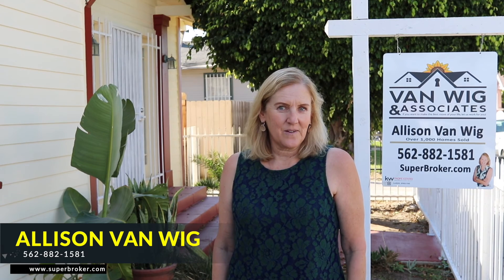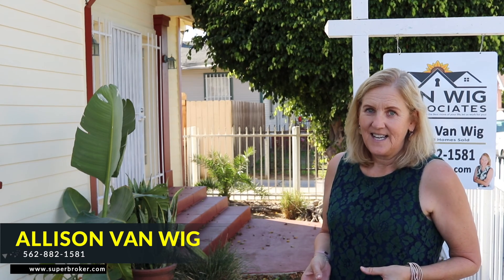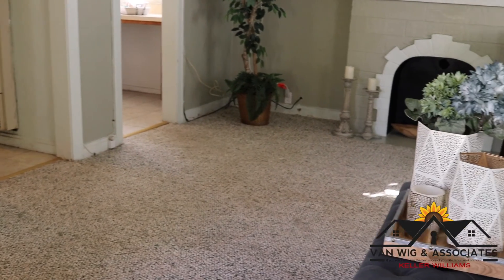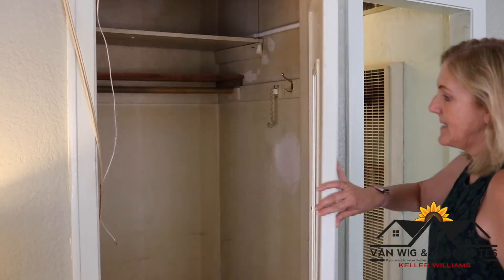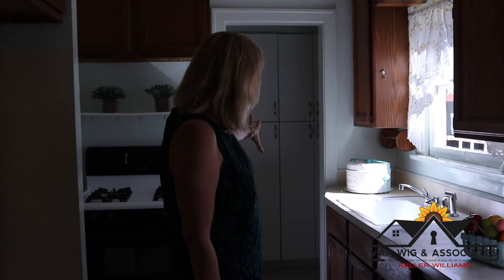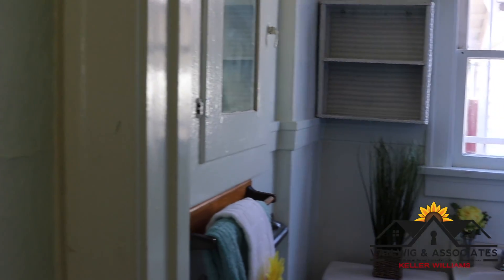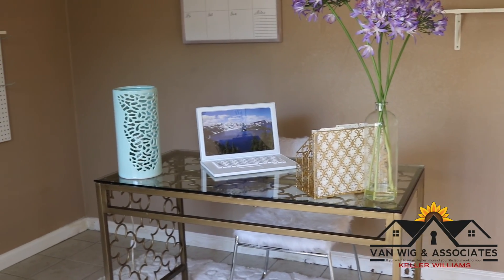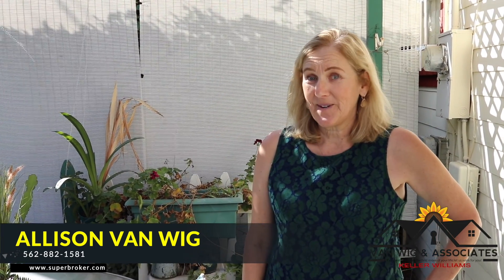1726 E 17th st long beach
Walk thru tours of homes in Long Beach and Lakewood California